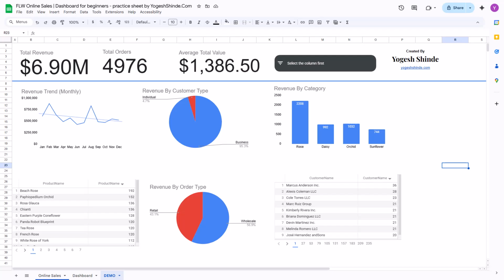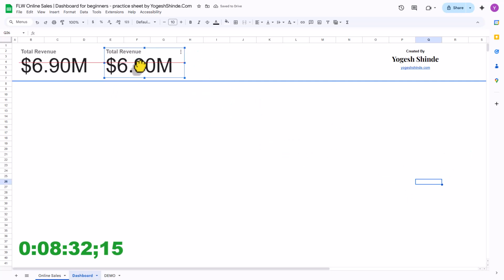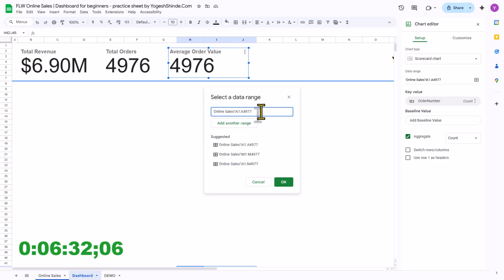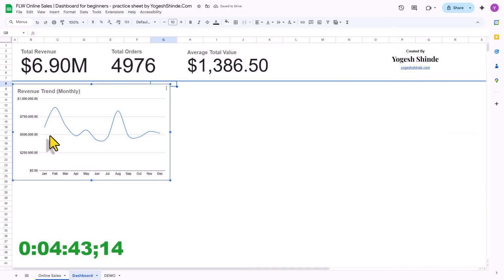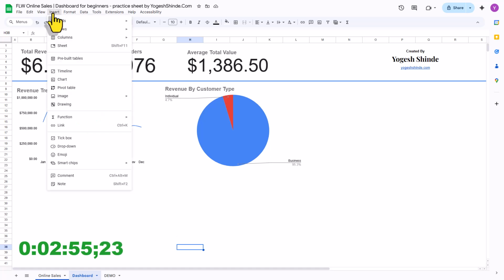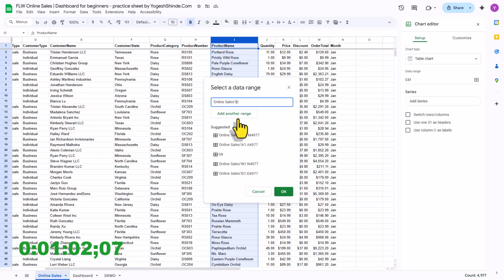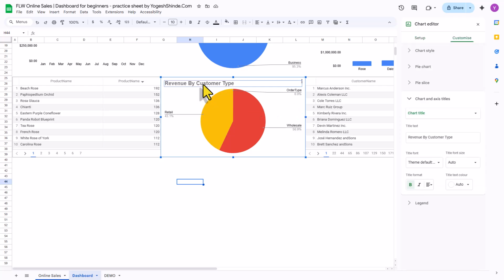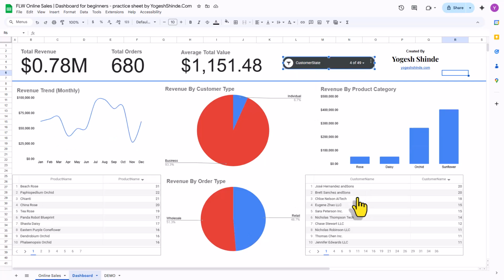How to Create an Interactive Dashboard in Google Sheets Step by Step in 10 Minutes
Learn how to build a professional dashboard in Google Sheets with KPIs, charts, and slicers. Whether you’re tracking sales, marketing, or operations, this guide will help you visualize your data clearly and interactively.

👉 What’s inside:

KPI Cards (Revenue, Orders, AOV)

Line Charts for Monthly Trends

Pie & Bar Charts for Customer Types & Categories

Top Products & Top Customers Tables

Interactive filters with Slicers

Perfect for analysts, managers, and anyone who wants to make data-driven decisions with Google Sheets.

How to create KPI cards in Google Sheets (Revenue, Orders, AOV)

How to visualize data with line, pie, and bar charts

How to build Top 10 tables for products and customers

How to add interactive slicers to drill down by criteria

How to design a clean and professional dashboard

Dashboards make it easier to see the big picture at a glance. Instead of analyzing raw spreadsheets, you can instantly spot trends, compare performance, and make smarter business decisions. This tutorial will give you a ready-to-use framework for any dataset—sales, marketing, or operations.